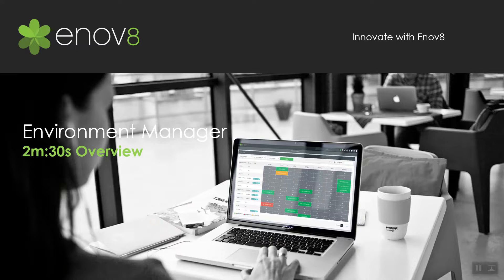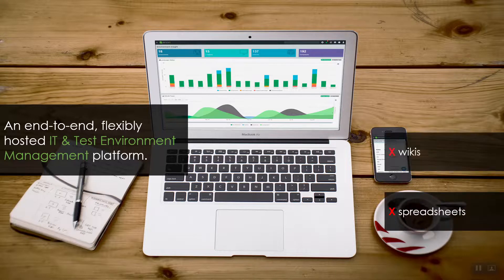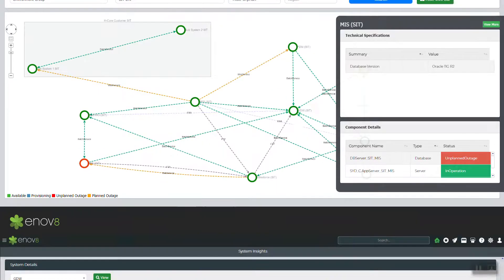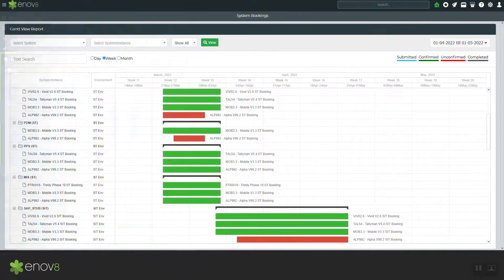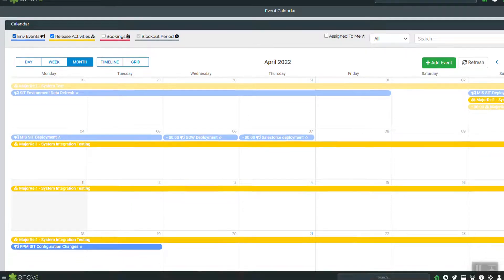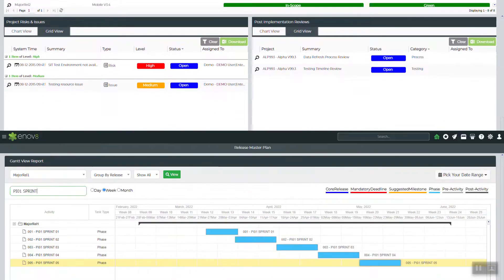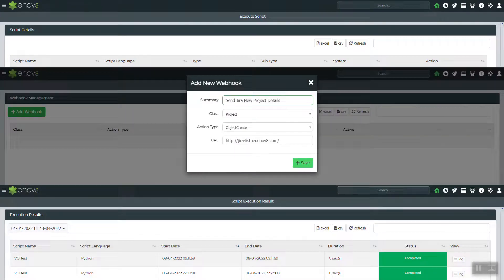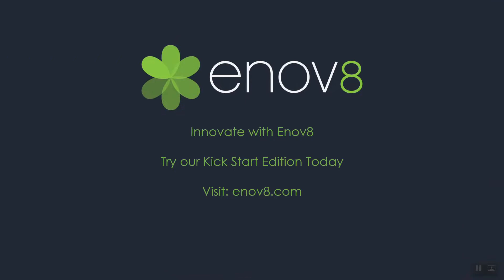Enov8 Environment Manager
A short overview of Enov8 Environment Manager. A holistic solution for managing your IT & Test Environments,